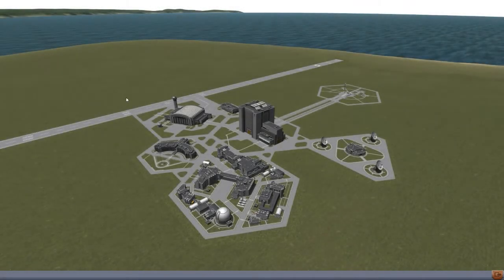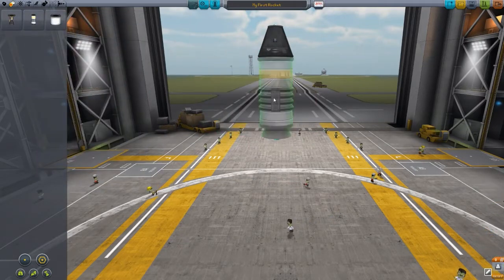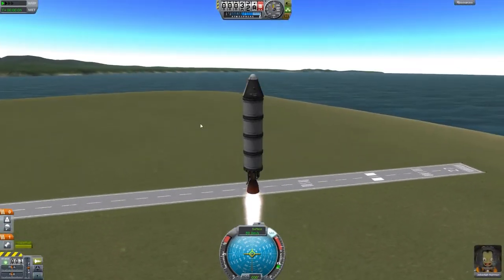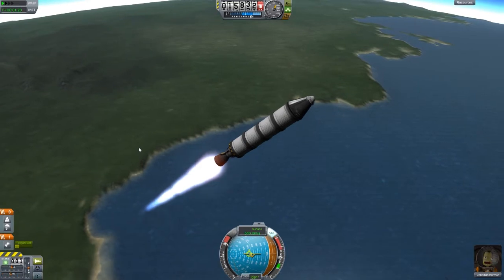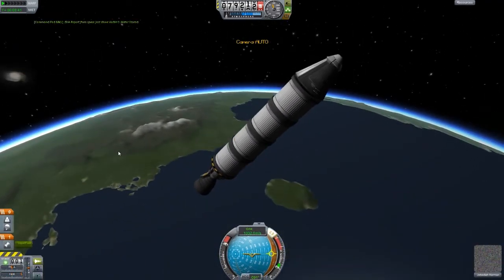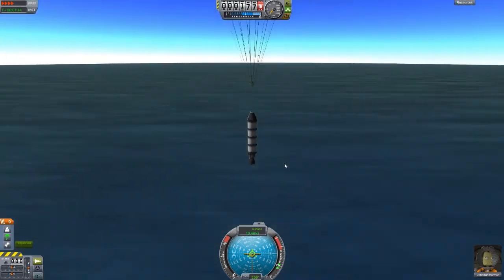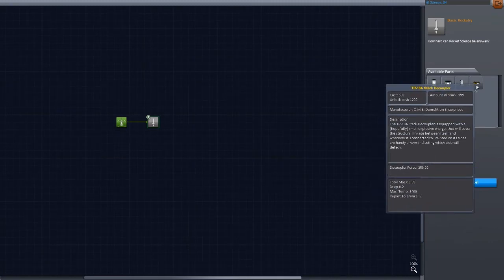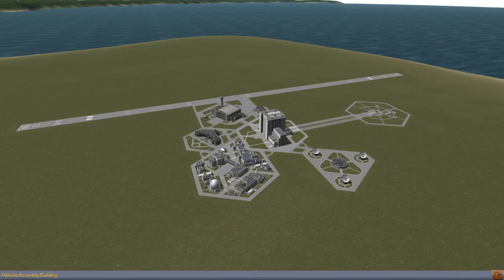KSP - 0.22 Career Mode [Episode 1]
Hey guys! Today I start my playthrough of Kerbal Space Program 0.22's new career mode!